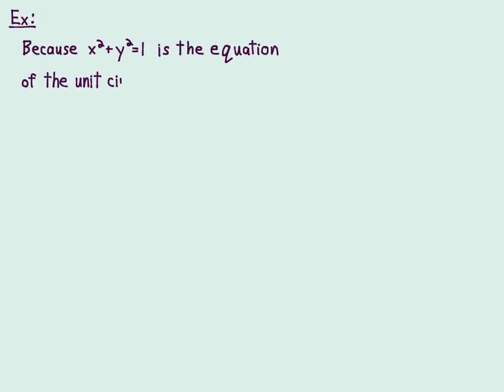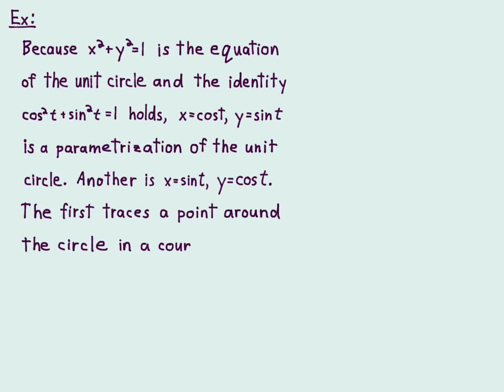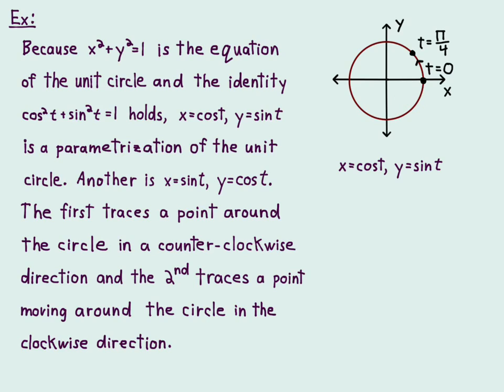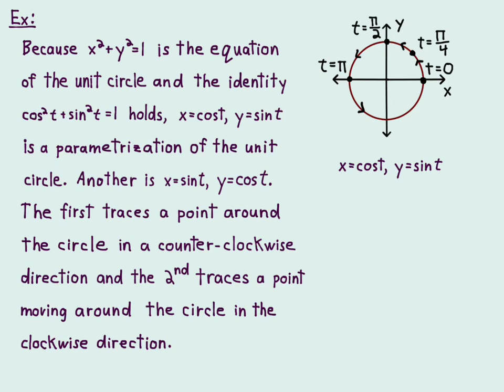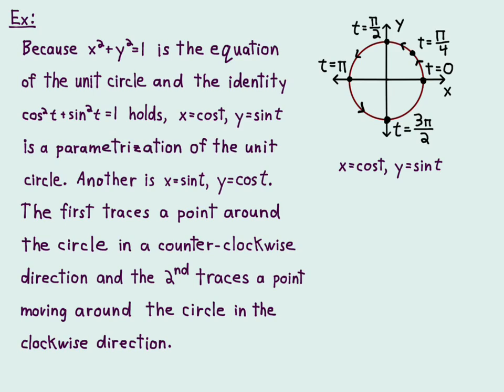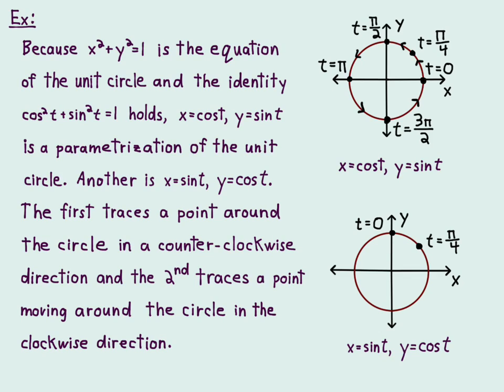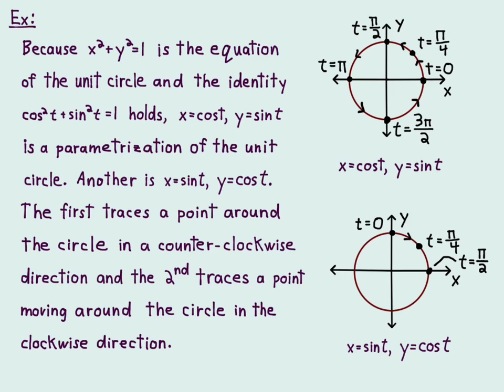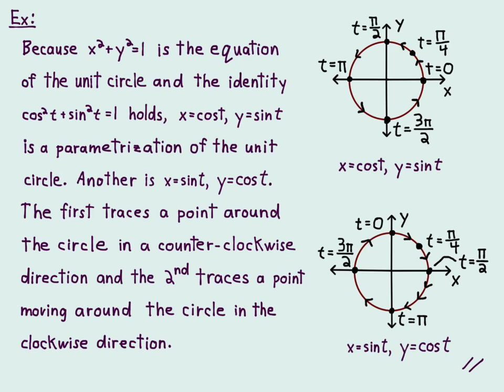9.4.2 Parametric Equations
Math 1300 Precalculus. Two parametrizations of a unit circle.